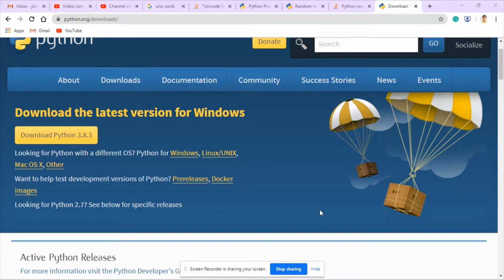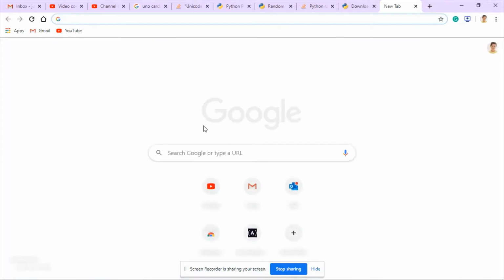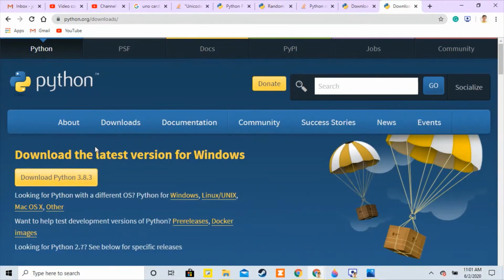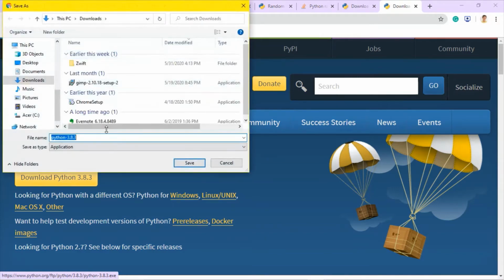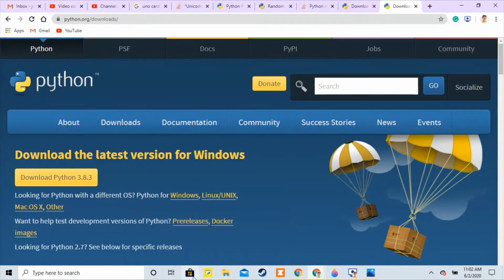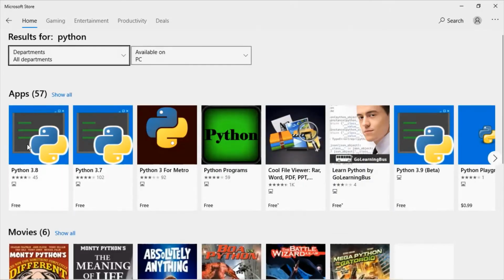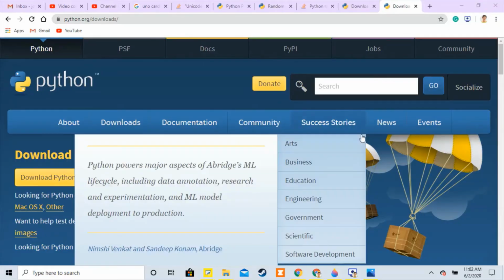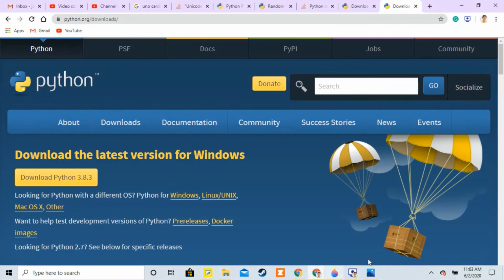How to Download Python! - Easy Python Lessons Pt.1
In this episode, I am teaching you guys how to download python so you can code with it!